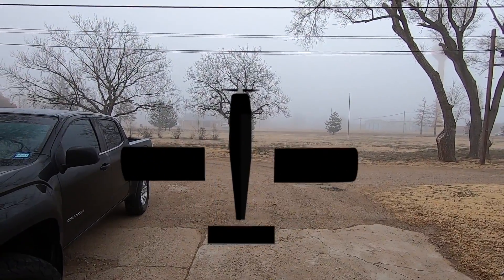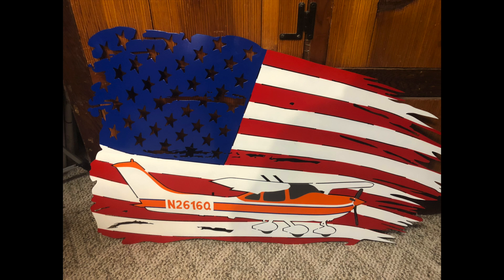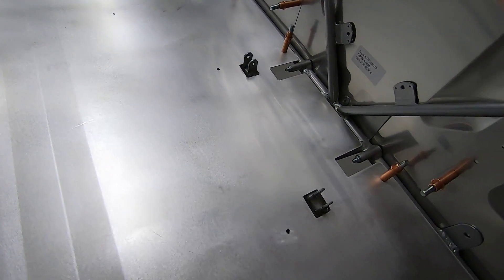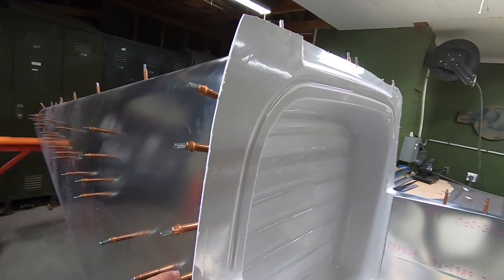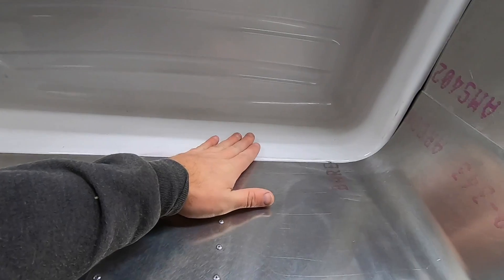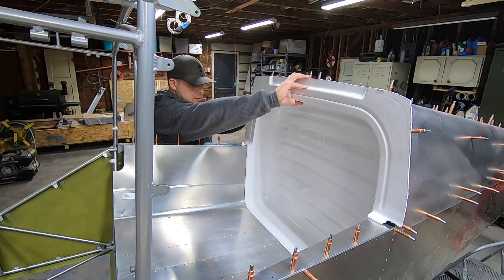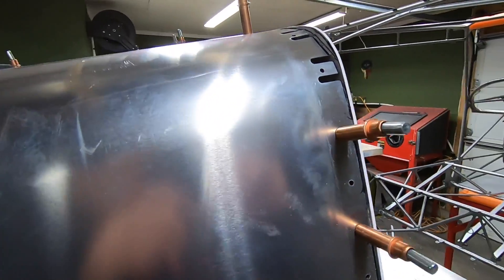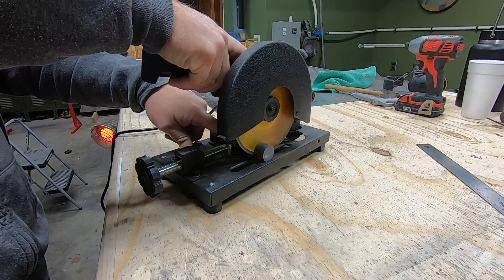RANS S21 EP19 STATION 4 IS DONE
Finishing the Station 4 Closeout and AFT Baggage Area on the P2Aero Rans S21.

1/8 Cleco